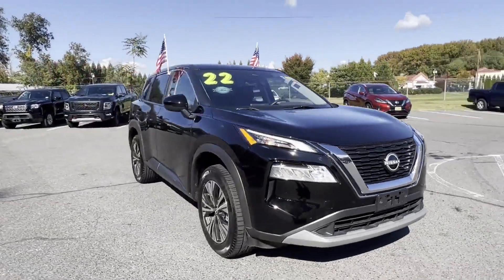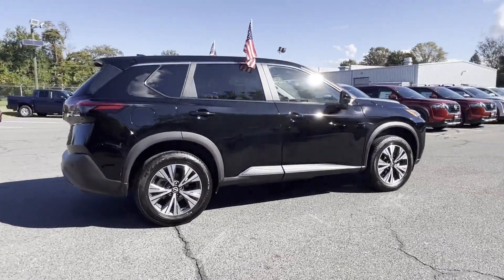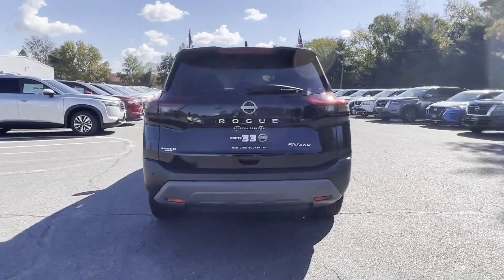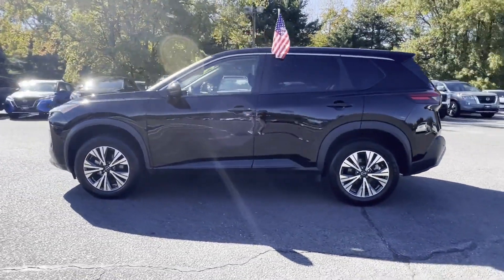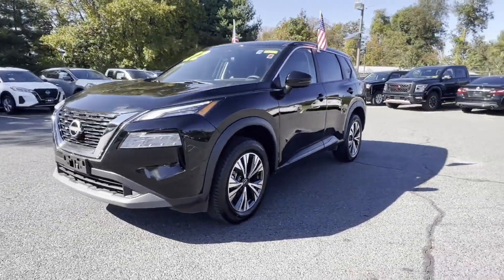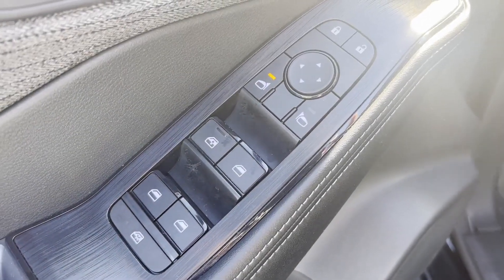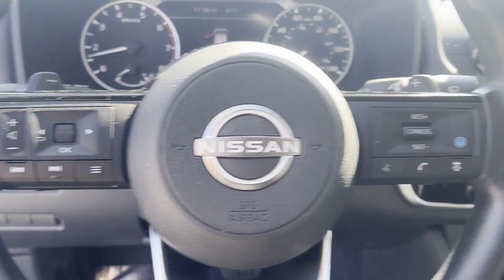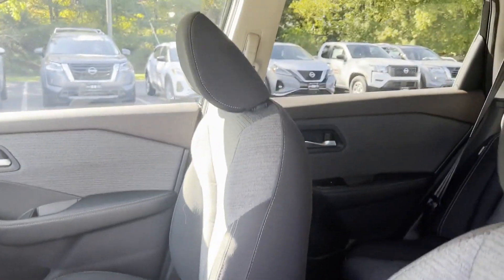2022 Nissan Rogue SV Hamilton Square, Mercerville, Trenton, Quaker Bridge, Villa Park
Route 33 Nissan is located at 951 NJ-33, Hamilton Square, New Jersey 08690 and can be reached by phone via . We are your top choice when it comes to New and Used Nissan vehicles in Hamilton Square, Mercerville, Trenton, Quaker Bridge, Villa Park, New Jersey.

2022 Nissan Rogue SV 5N1BT3BBXNC708578 Video

With our large Pre-Owned Inventory, we have the car, truck or SUV you’re looking for!

Thank you for considering Route 33 Nissan as your premier New Jersey Nissan dealer. We look forward to helping you with all your used car needs and hope to see you soon!